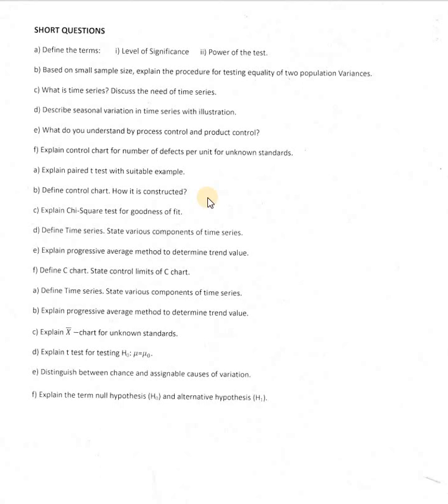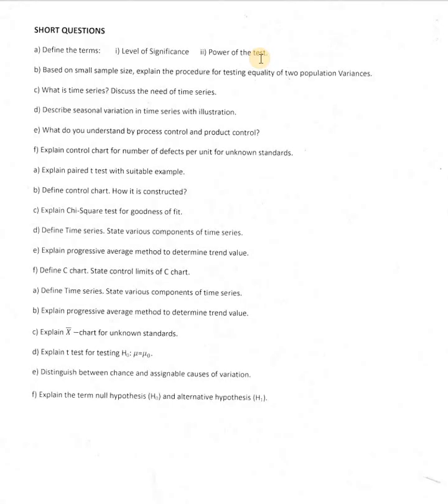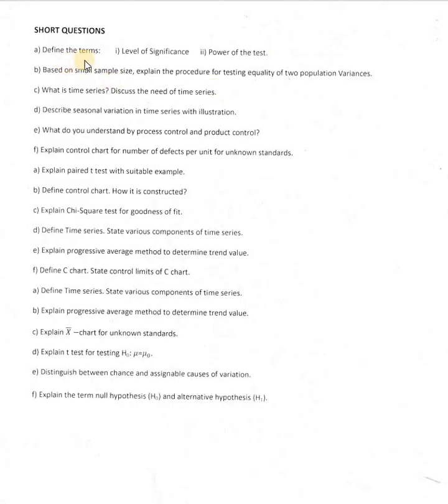Short Questions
In this video, I have discussed short answer questions based on Paper 8 of B Sc 2 Statistical Methods.